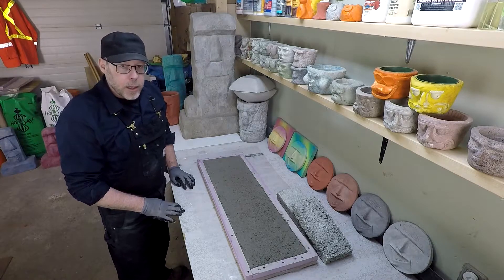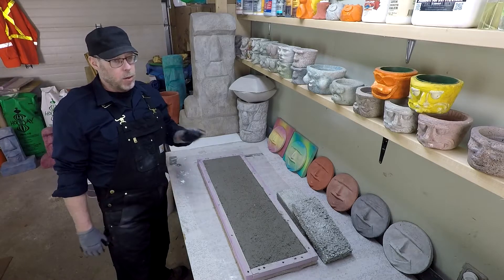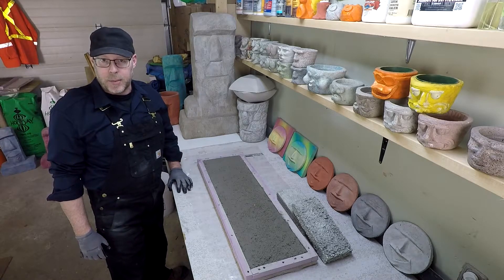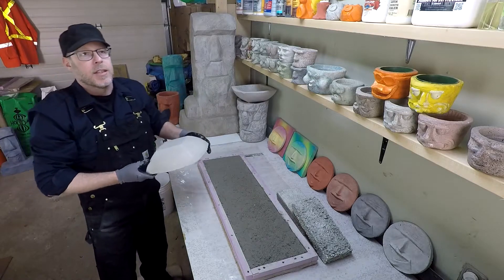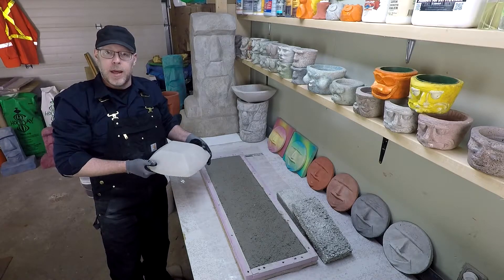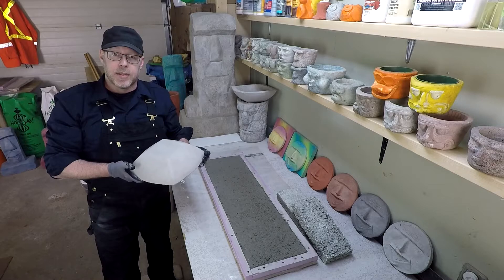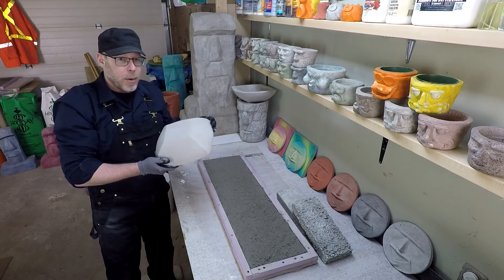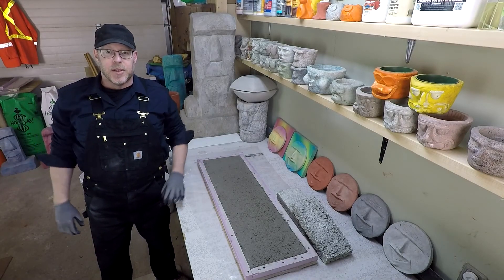How To Save Money When Casting Concrete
Do you use an engineered premixed cement for your concrete castings?  The bags of premixed high-strength, or engineered, cement mixes such as Cement All are very convenient and easy to use but you could be saving money by buying the base ingredients and mixing them yourself to make a high-strength finished concrete product.  These premixed cements cost more because of the convenience of having it made for you and all you have to do is add water, mix and use.

Buying the base ingredients of sand, cement and concrete additives like latex, PVA, or Water Reducer can be substantially cheaper than buying the convenience of the premade cement mixes.  Learning how to use these additives and what applications they are used for will help you with many different concrete projects and save you a bunch of money in the long run.  The finished products will be very similar to what they would be if you used aa product like Cement All or another premixed engineered cement or mortar.

If you make a lot of concrete castings or work with concrete a lot, you could save yourself some money by learning how to work with the base ingredients of sand, cement and concrete admixtures to make your own high-strength concrete mixes.